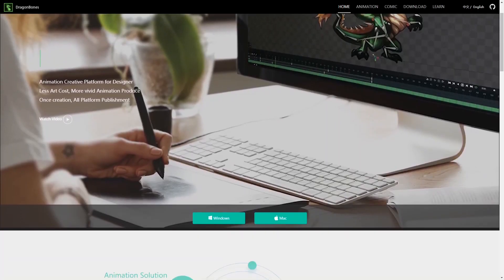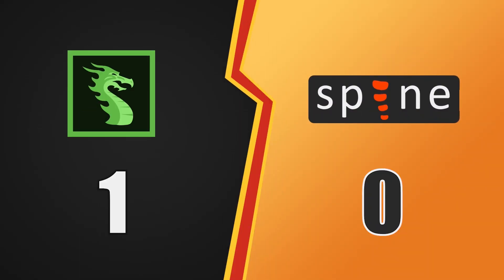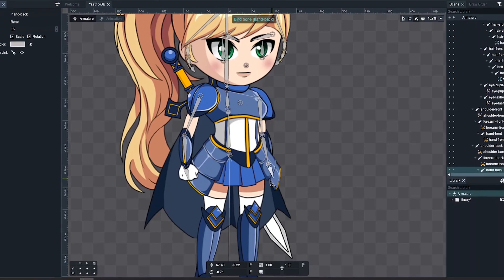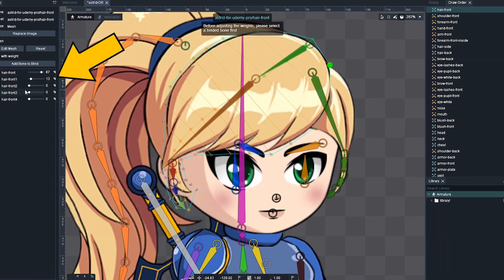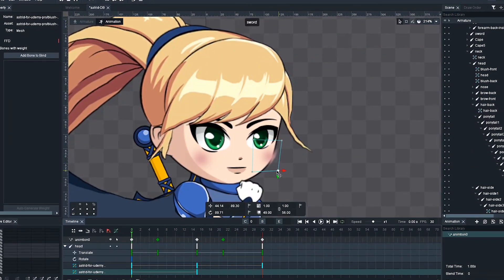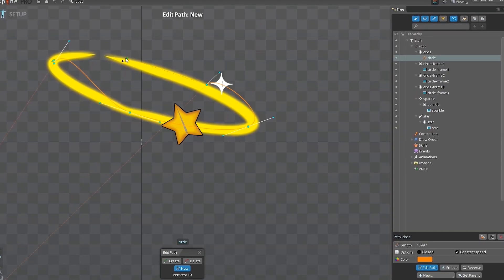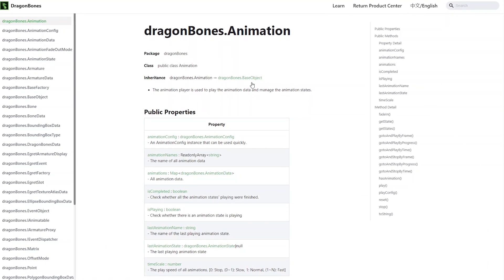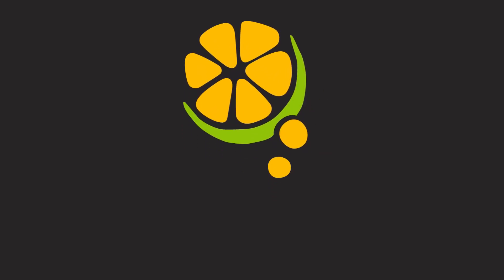Spine Pro vs Dragonbones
Placing Dragonbones opposite Spine 2D Pro to see the strengths and weaknesses each animation software has. Watch us count the rounds as we go through all the animation aspects, creating same animations in both programs. 🐲 ✌️ 😄 🏃‍♀️

Also, some timestamps for your convenience:

00:00 - Introduction
01:16 - Importing Graphics
02:05 - Mesh Creation
03:40 - Bones Creation
04:15 - IK Constraints
05:06 - Mesh Weights
06:35 - Advanced Rigging
07:25 - Animation
09:36 - Path Constraints
10:03 - Character Customization
11:15 - Game Engines Support
12:24 - Price
12:46 - Conclusion